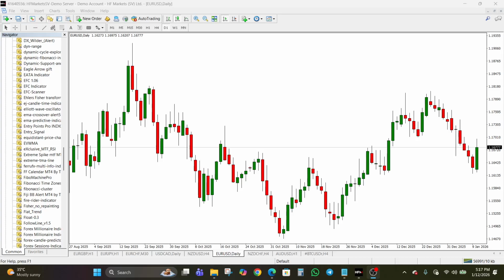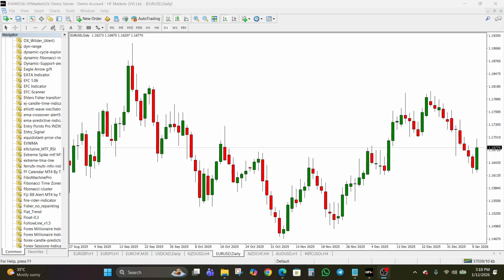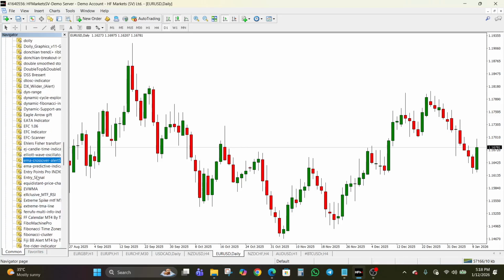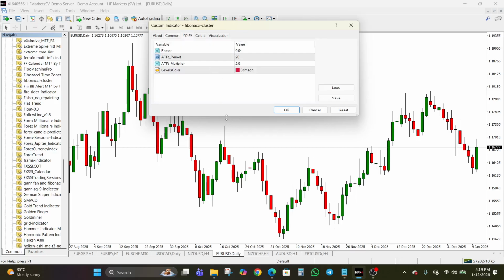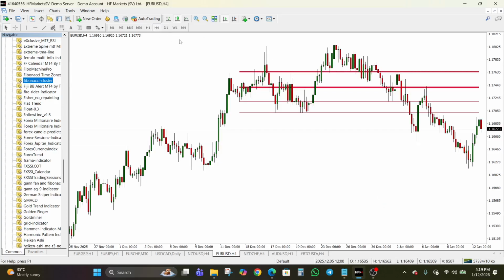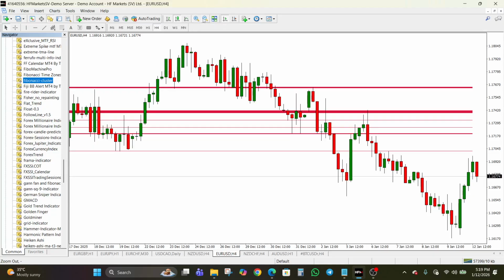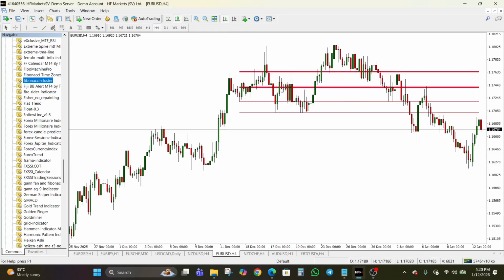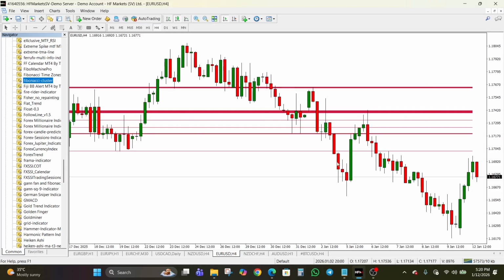Fibonacci Cluster Indicator for MT4 – High Accuracy Confluence Zones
The Fibonacci Cluster Indicator for MT4 identifies overlapping Fibonacci levels to reveal strong confluence zones. This video explains how traders use clusters to find high-probability reversal and entry areas.